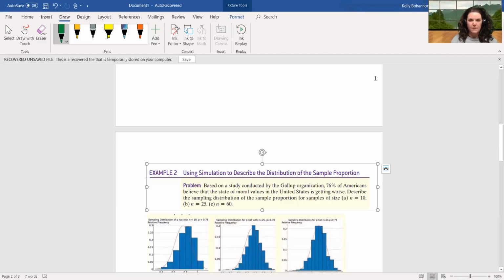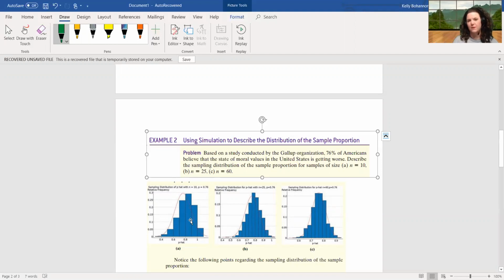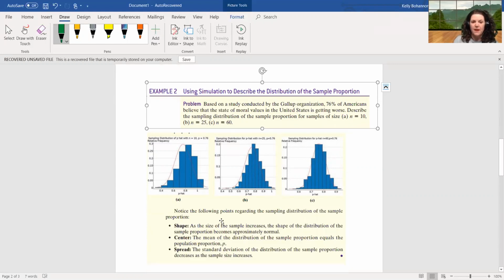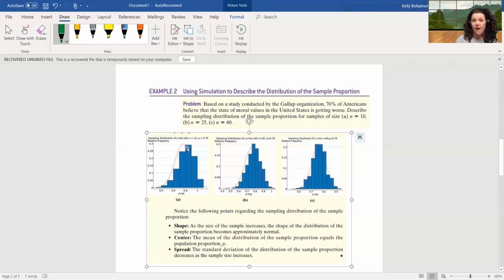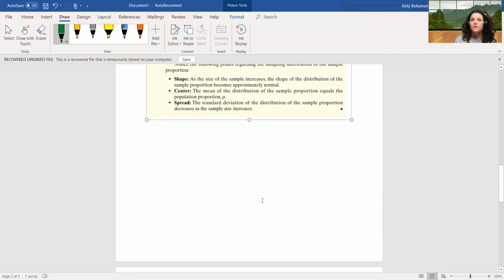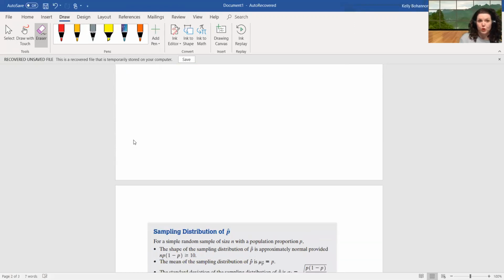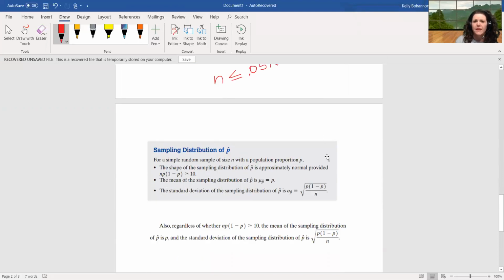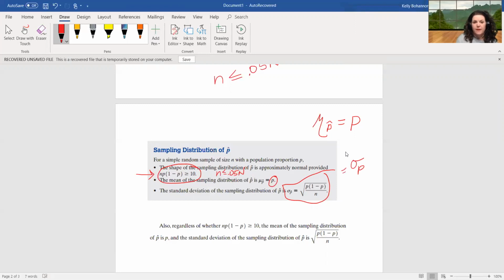8.2 Example 2